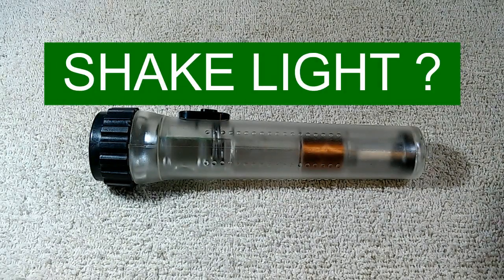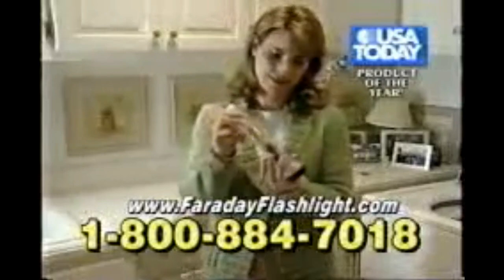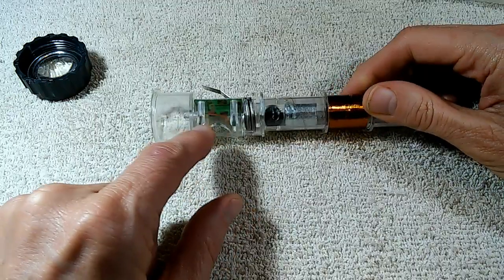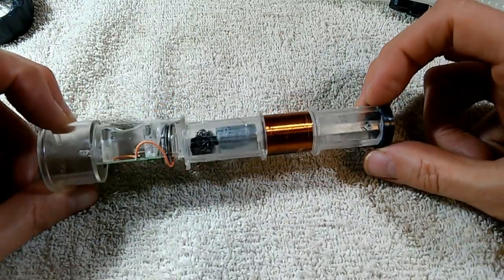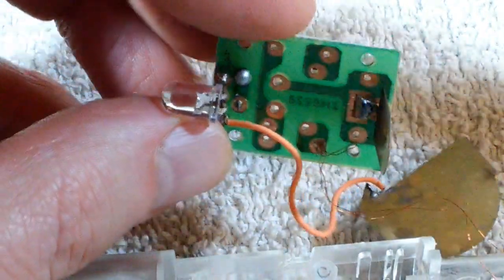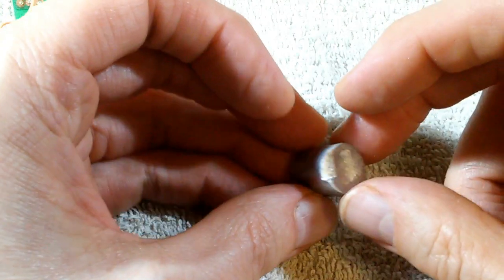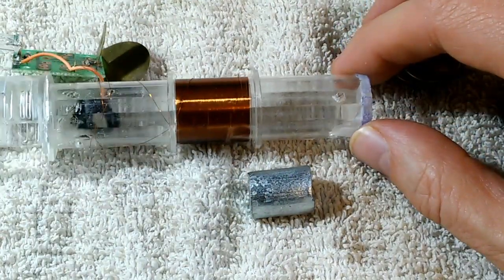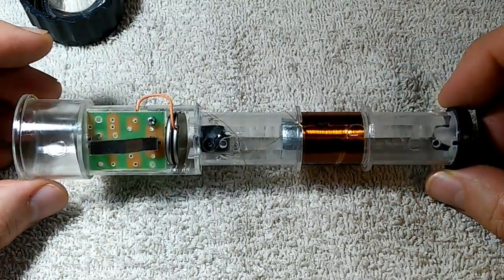Shake Light or Fake Light?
The "shake light" AKA Faraday light, is a flashlight that is charged by kinetic energy.  The user shakes the light front to back and this sends a magnet repeatedly through an induction coil which is supposed to generate enough electrical current to charge a capacitor. This charge is supposed to power the light for at least short time.  There are fakes on the market.  These look like shake lights, but are actually powered by small batteries.  When the batteries die, the light will stop working.